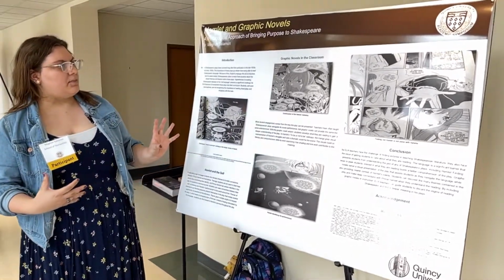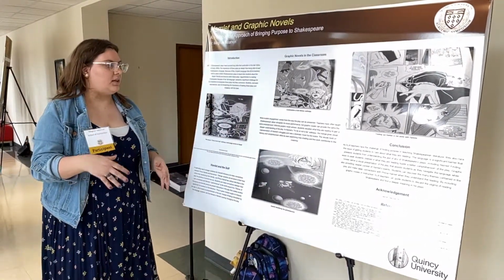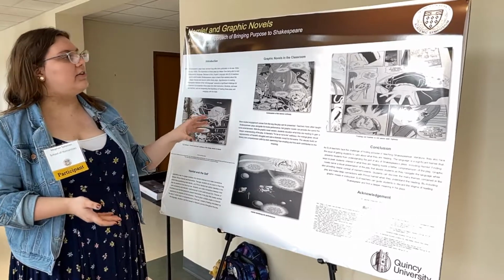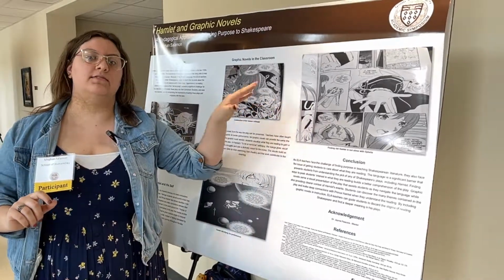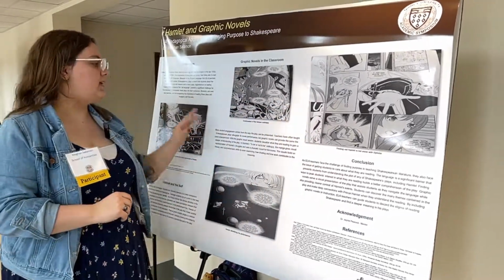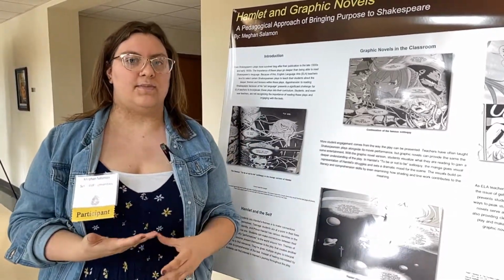2022 Academic Symposium-Meghan Salamon